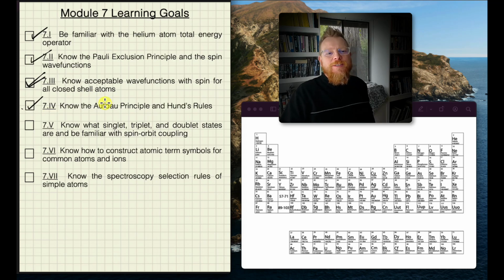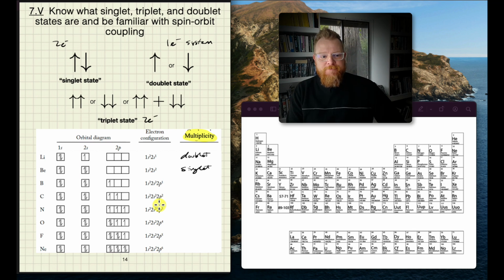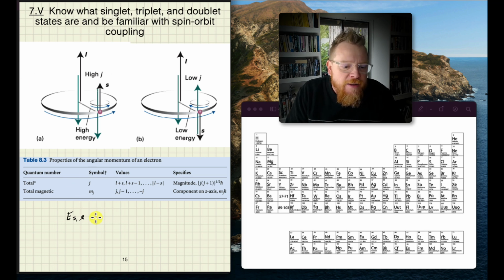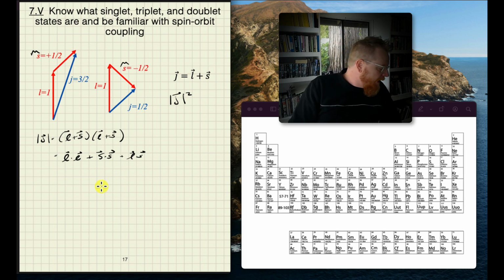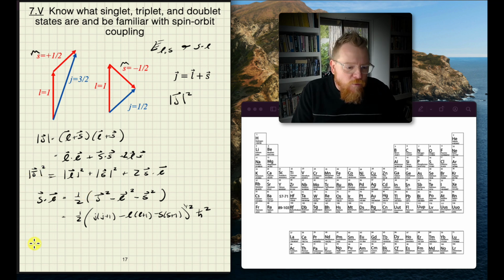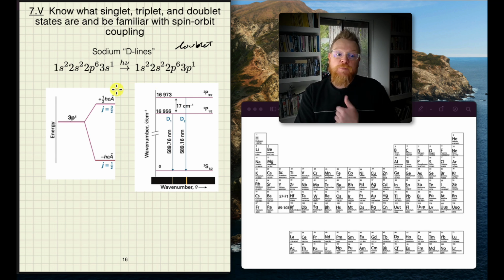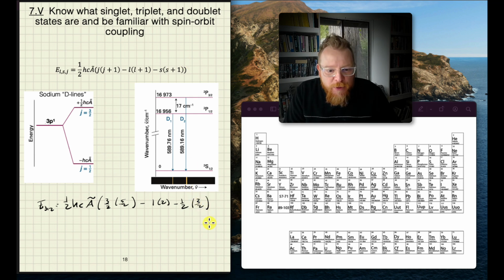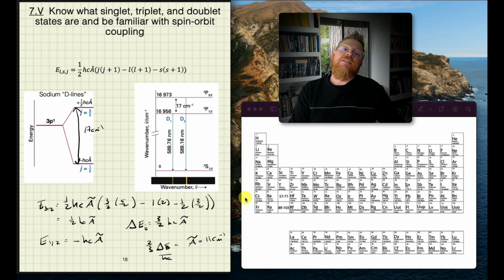CHEM 362 S25 7.V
Learning Goal:  Know what singlet, triplet, and doublet states are and be familiar with spin-orbit coupling